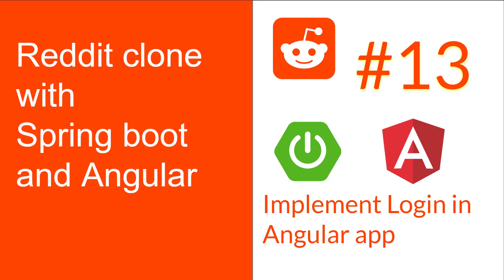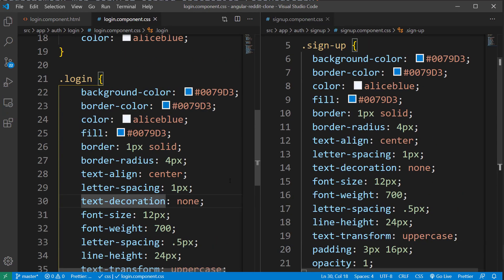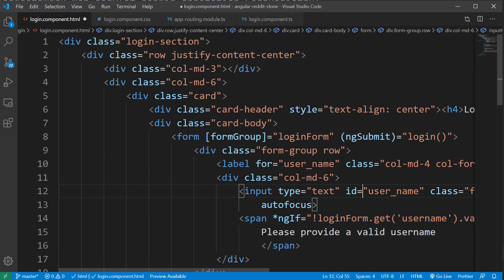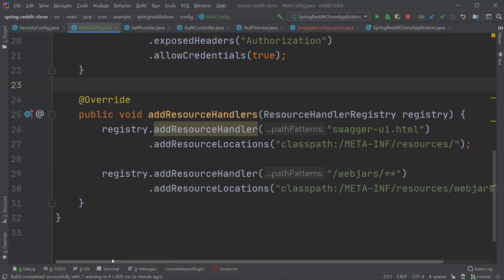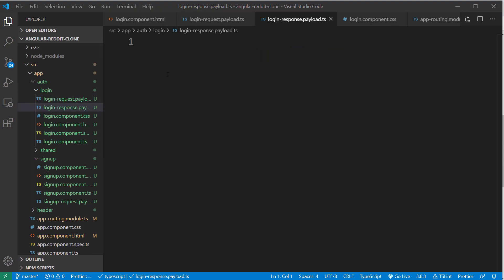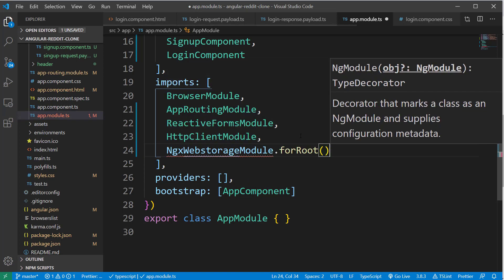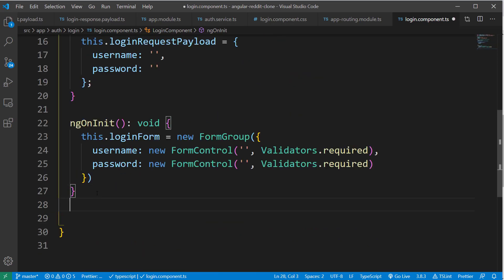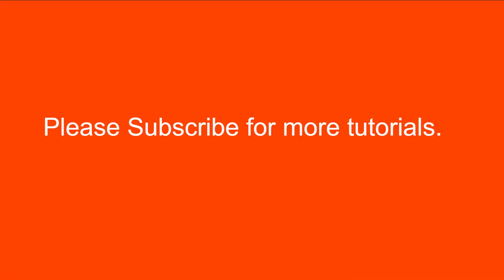Full Stack Reddit Clone with Springboot & Angular : Part 13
Full Stack Reddit Clone with Springboot & Angular - Part 13, in this video, we will see how to implement user registration using Angular